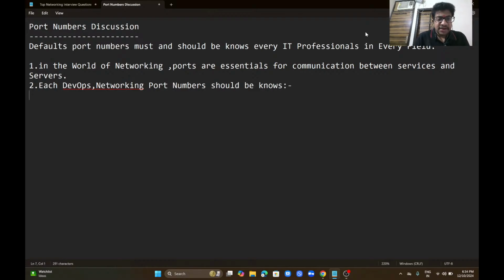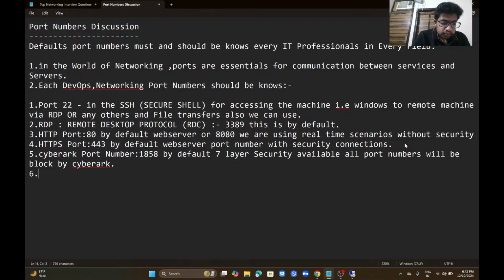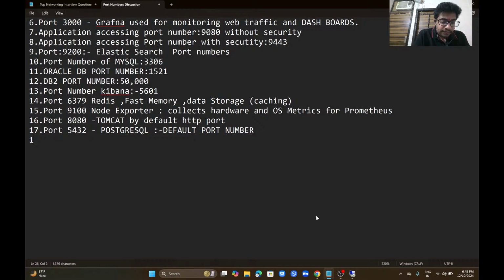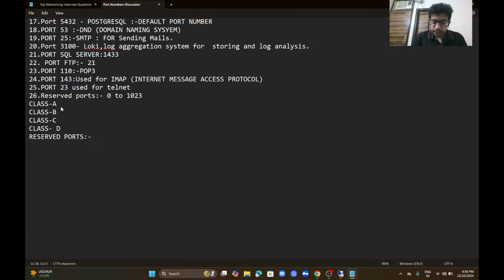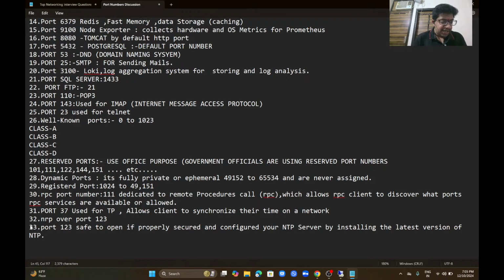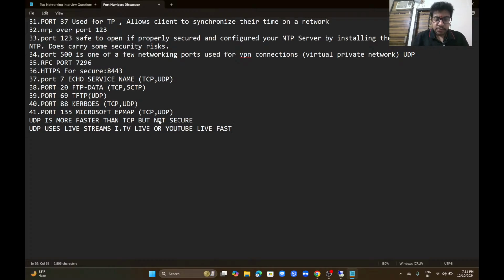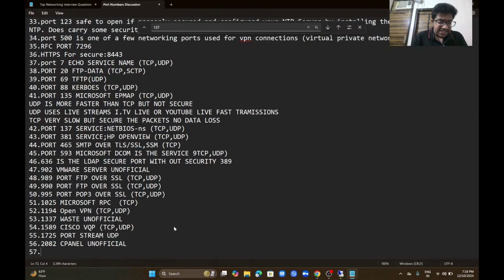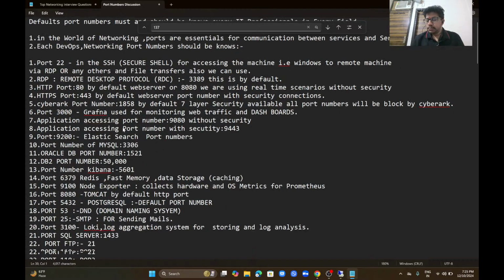All Port Number for any IT Software Technologies